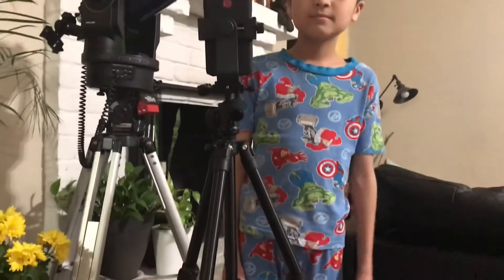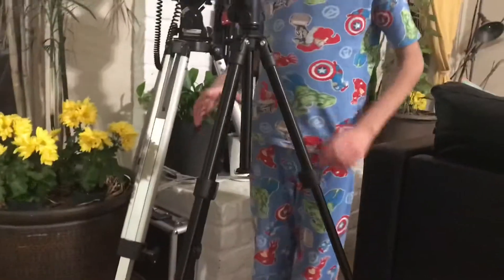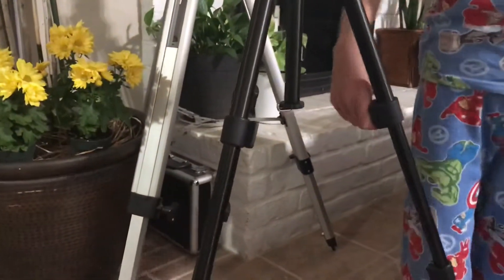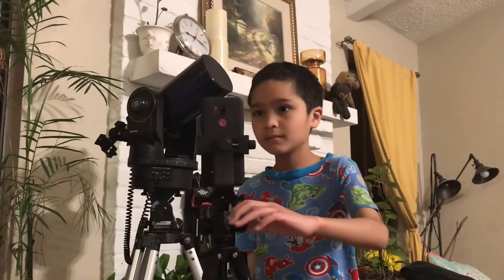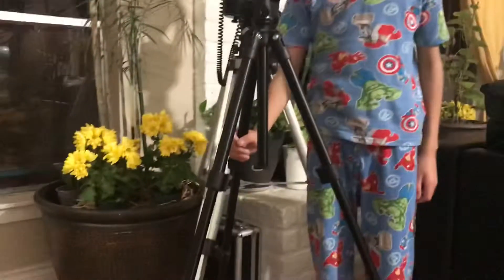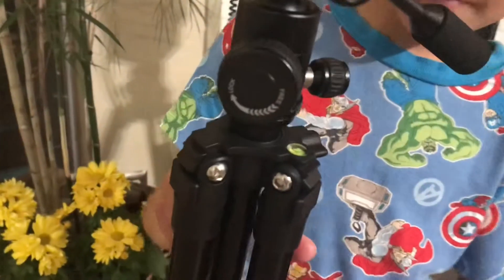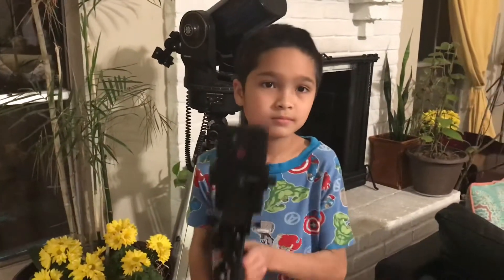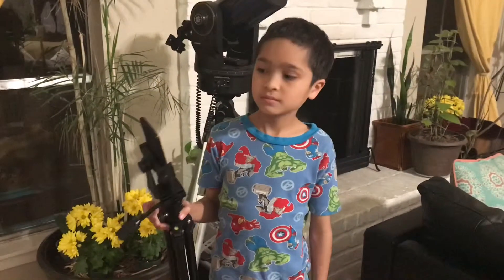REVIEW Abithid Portable Camera Tripod, Phone Adapter, Ultra Compact & Lightweight Travel Tripod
REVIEW Abithid Portable Dslr Camera Tripod, Phone Adapter Stand, Ultra Compact And Lightweight Travel Tripods with 360°Panorama Ball Head, Bubble Level And Bag For Travel Work Video Dslr Camera and Phone.
We’ve been using this tripod for making videos for our channel and we love it too much. If you are looking for an affordable yet very reliable tripod for your phone and camera - this is what you are looking for. BEST $37 I spent for my vlogging tools.